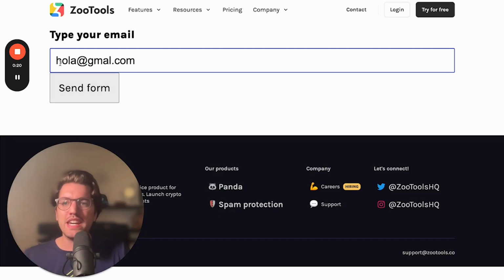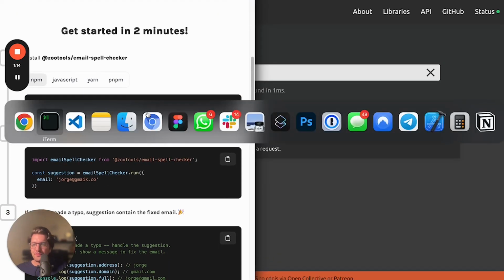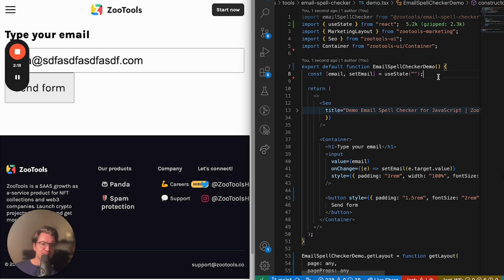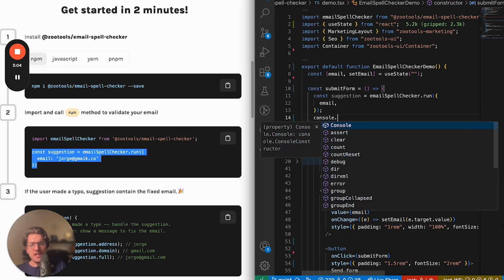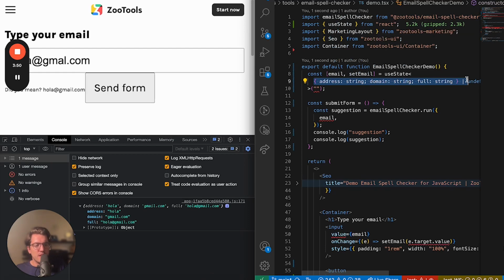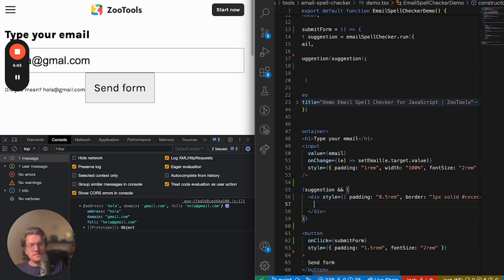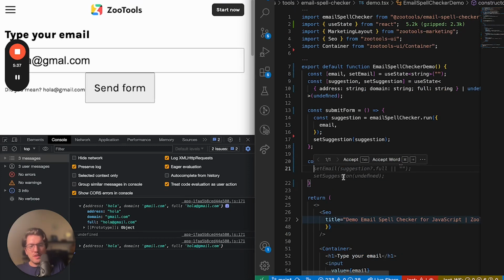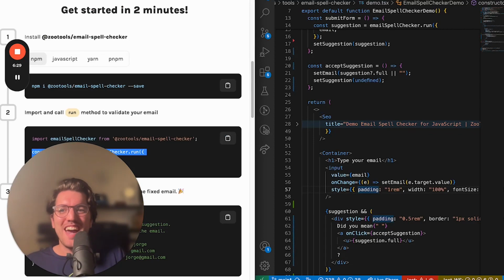How to fix email typos in a website | javascript spell checker open source - zootools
📮 An ultra-tiny (1.9 KB) and fast JavaScript email checker to reduce users typing a wrong email. Written in TypeScript. Enterprise-grade.

email marketing, javascript, email spell checker, javascript spell checker, open source, fix email typos